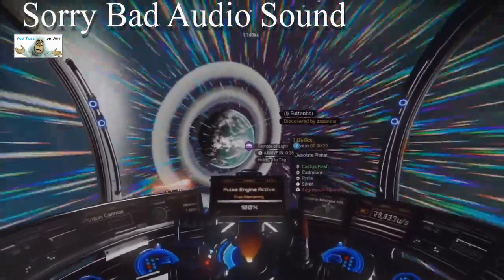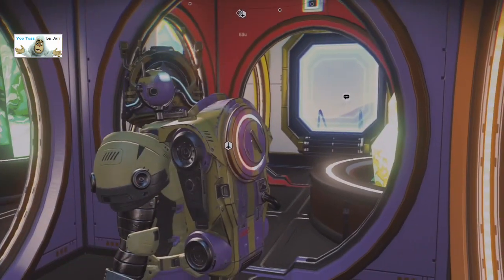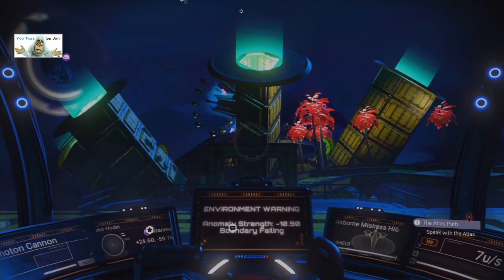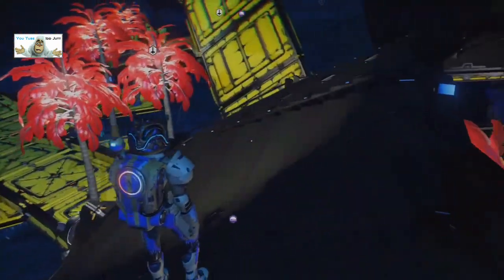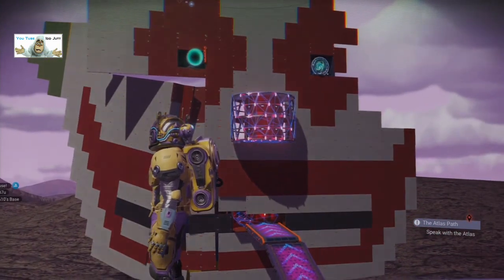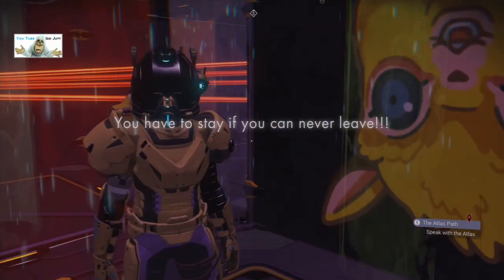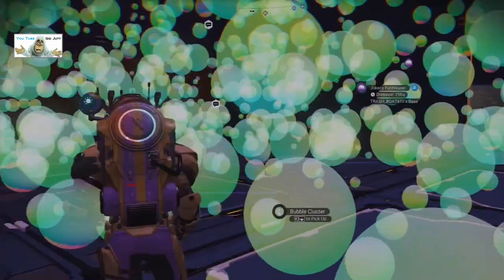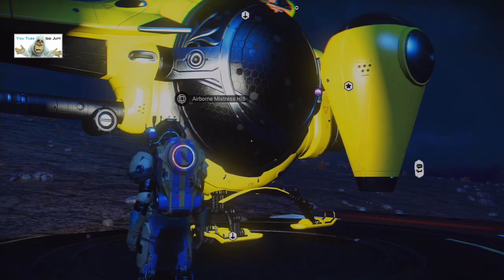#14 | No Man's Sky | Player Bases | Dec 2020 | PS4 | Idd Jutt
December 2020, nip nip, black hole, hello games, idd jutt,